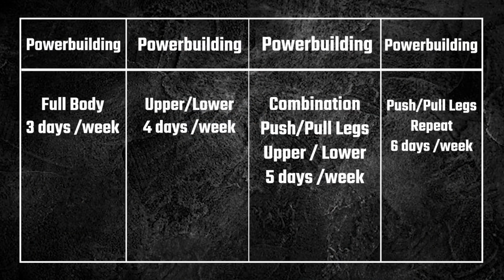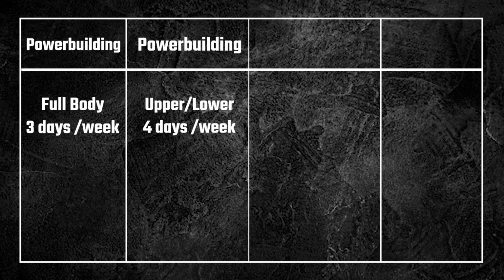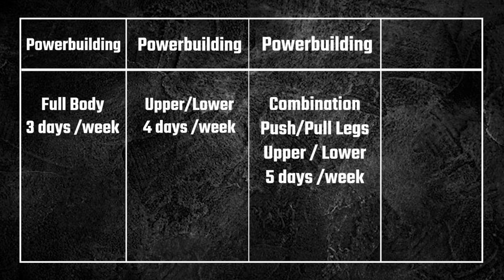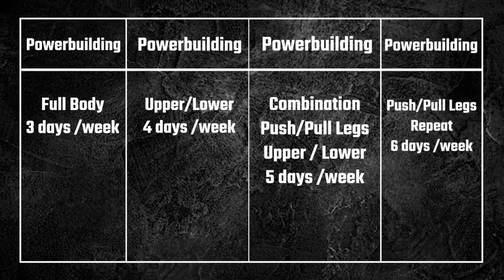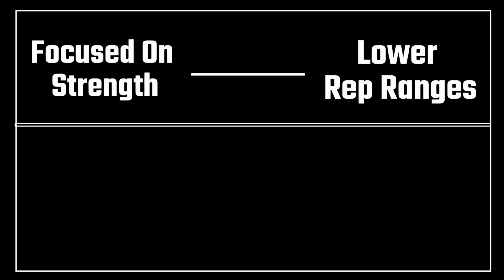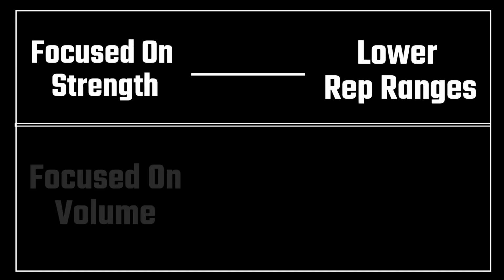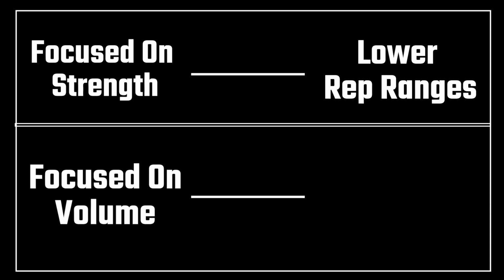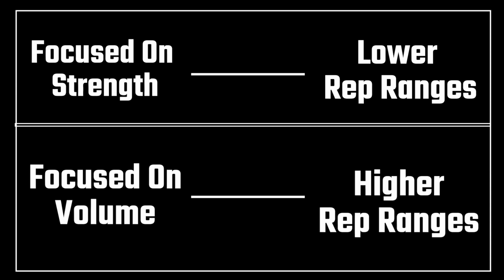What Is The Best Training Split For.... Muscle? Fat Loss? Strength?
Full body, upper/lower, push/pull/legs, bro split. WHAT SHOULD YOU DO?!

That's what I cover in todays video. Exactly what the best training splits actually are, why each one is beneficial, when each one should be used, and for WHO should they be used for.

Remember, if you struggle seeing progress in the gym - the best place to go is our Tailored Trainer membership platform, where we provide done-for-you programming for less than $2 a day:

You can get access to ALL of our content in one place, now:

Join The Tailored Trainer (TCM's Membership Site) to receive exclusive content and interviews, monthly training programs, bonus eBooks, the private coaching forum, and more by visiting

As Featured on: Huffington Post, Bodybuilding.com, The PTDC, Dr. John Rusin, Muscle For Life, HLHL, iN3, OPEX Fitness and More…